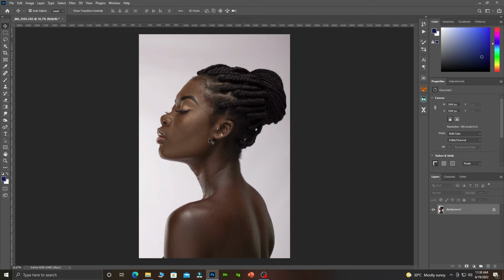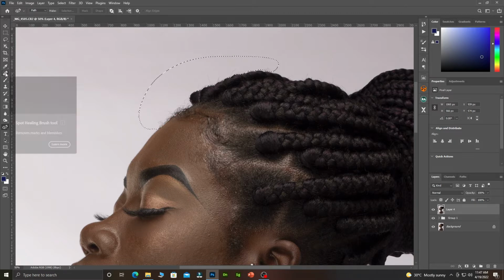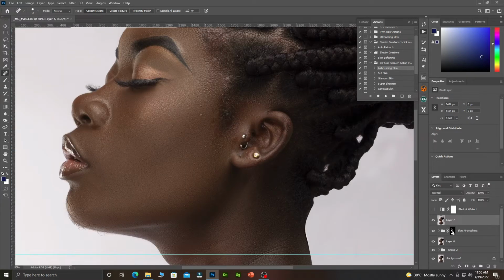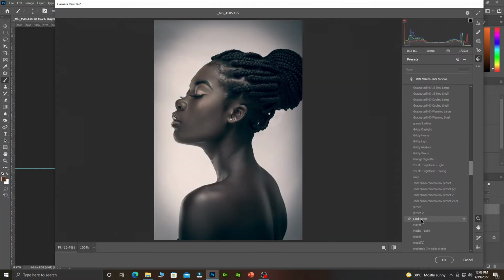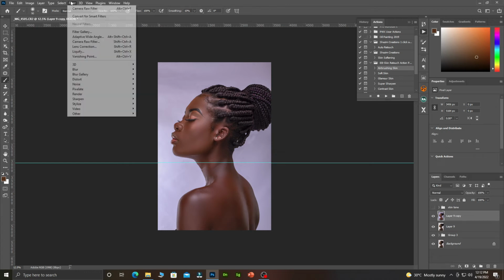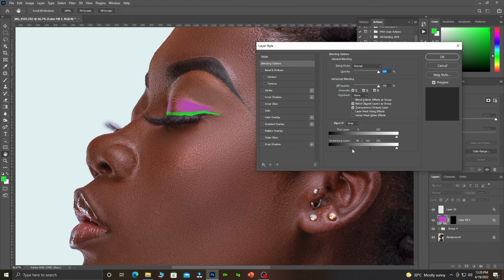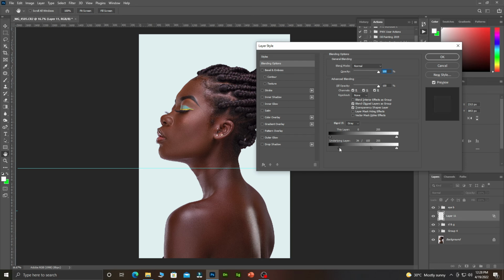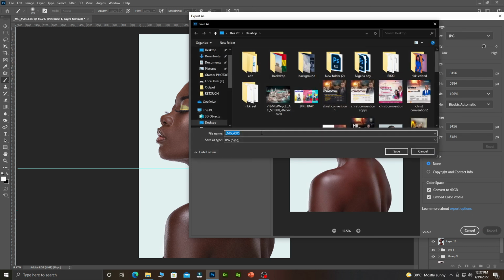Retouching Photoshop Tutorial 2022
We all know that Photoshop is a powerful photo editor with endless possibilities. But what if you want to take your photos to the next level? What if you want to make them look their best? In this tutorial, we will be covering some advanced retouching techniques in Photoshop. So if you're looking to give your photos a little TOUCH, then keep WATCHING THIS TUTORIAL!

1. Opening and Editing Images in Photoshop

The first step in any retouching task is to open and edit your images in Photoshop. This allows you to make precise adjustments to your photos, and to get a better understanding of the effects that you're trying to achieve.

►Timestamps
0:00 - Intro
0:32 - IMAGE TRANSFORMATION
0:03:30 -  USING THE PEN TOOL FOR SELECTION
0:11:03 -  FREQUENCY SEPARATION
0:21:40 -  SKIN TONES
0:33:30 -  CHANGING BACKGROUND
0:37:30 -  EYE SHADOW PAINTING
0:43:30 -  DODGE & BURN
0:48:32 -  SKIN GLOW
0:53:23 - EXPORT